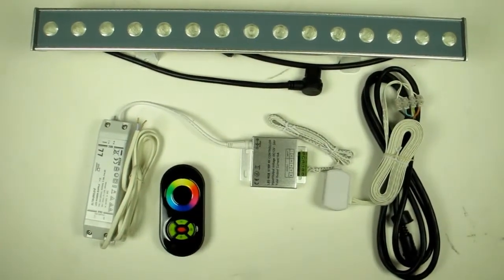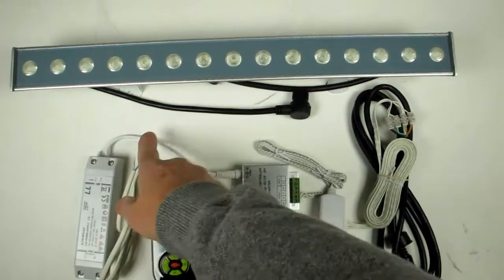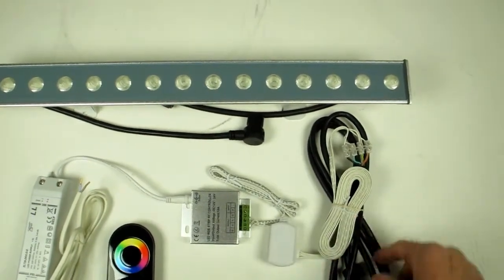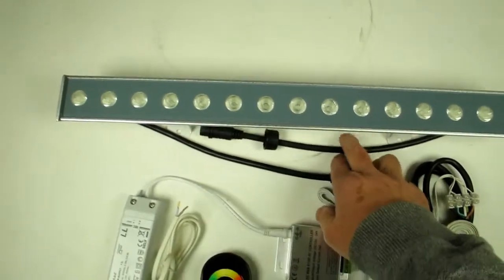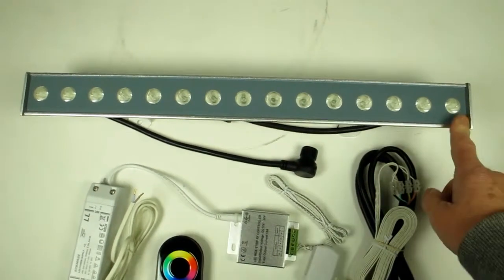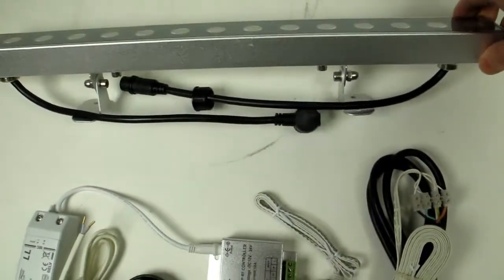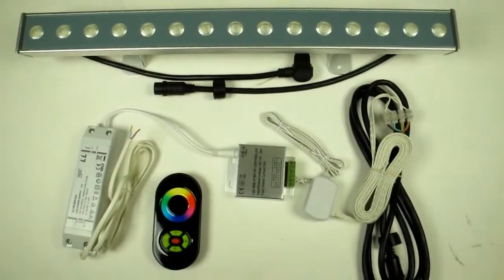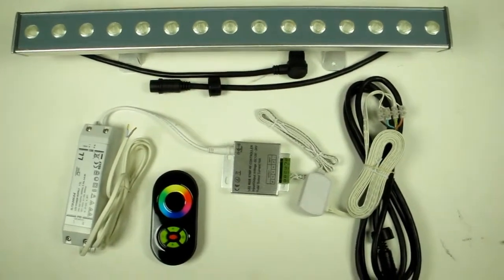LED RGB Wall Washer Components No.11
High quality commercial grade RGB Wall Washer, with CREE LEDs, anodised aluminium housing (IP65 rated), 515mm long x 53mm wide x 82mm tall, 15w 24v, with LED Driver (30w) with output connector to Radio Remote Control for colour variations and modulations with hand held controller. This unit will light up a normal sized domestic room in any colour. For components go and for room demo go